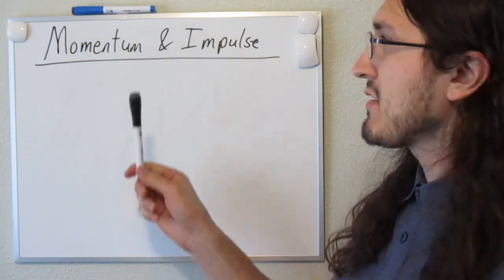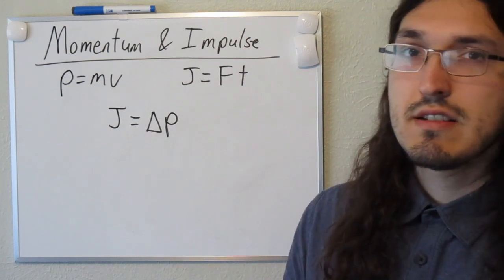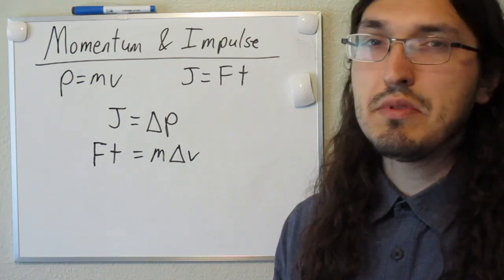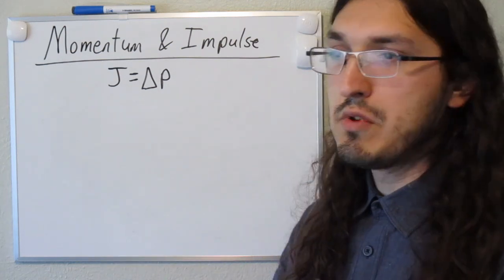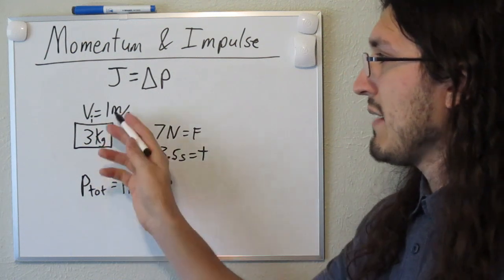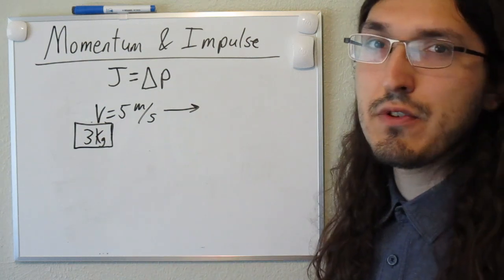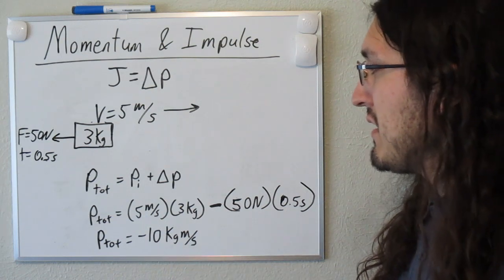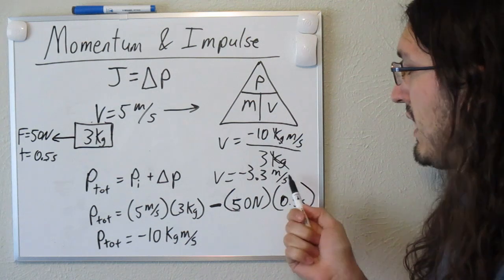Mini-lesson (4/3/20) Momentum and Impulse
In this video, I connect the dots between momentum and impulse. I explain that impulse is a change in momentum during a collision, and then run through 3 different examples of how to calculate the total momentum of an object after it undergoes a collision.